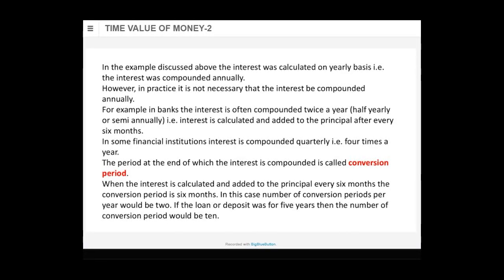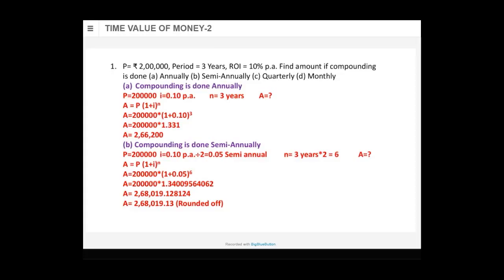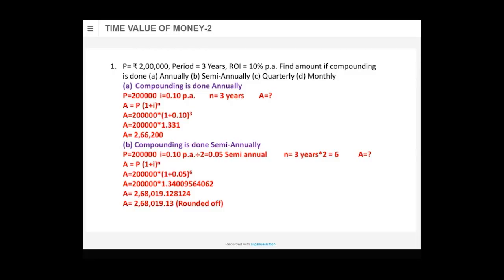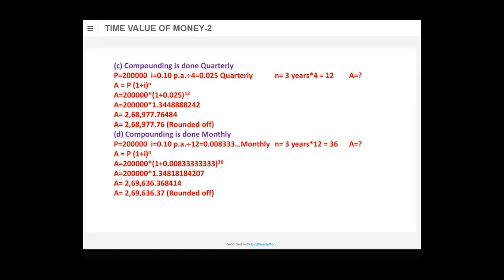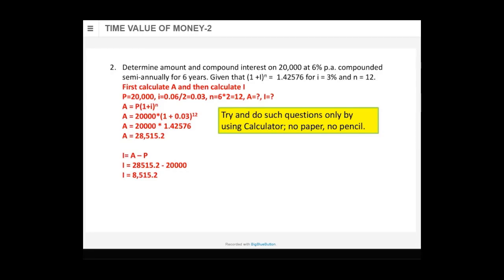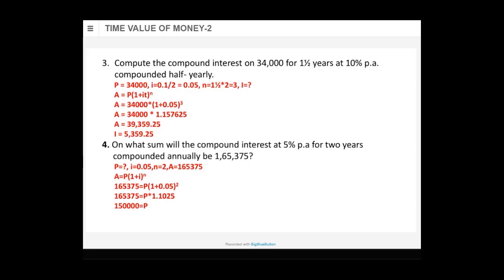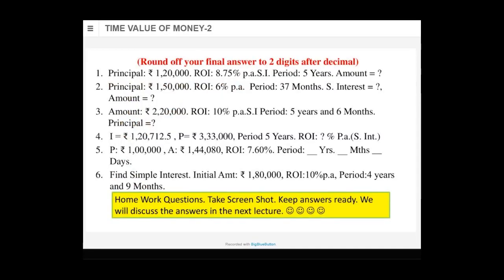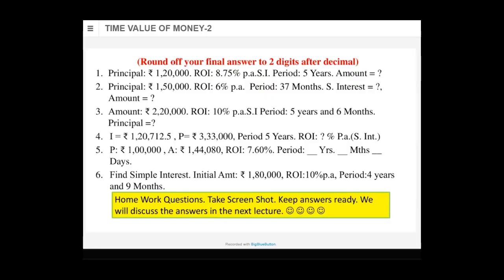CAFC | Business Mathematics | Mathematics of Finance | LECTURE-2 | PART-4